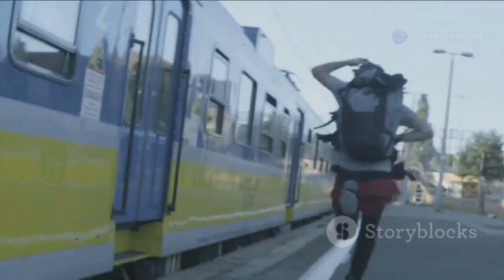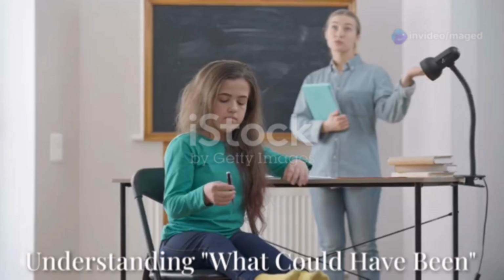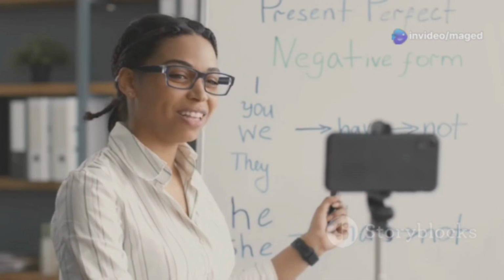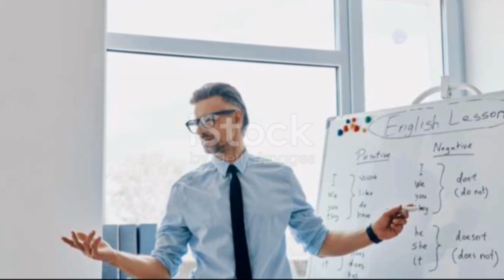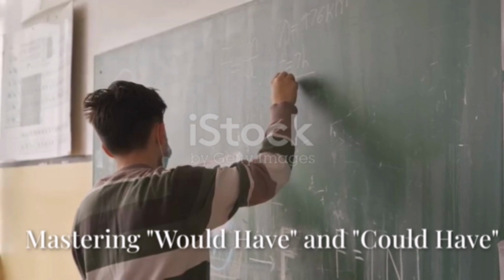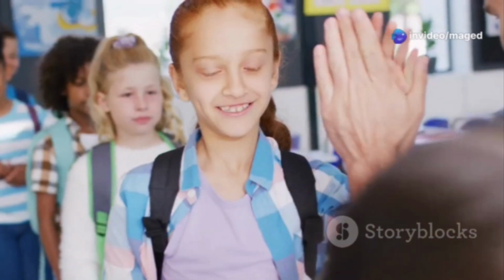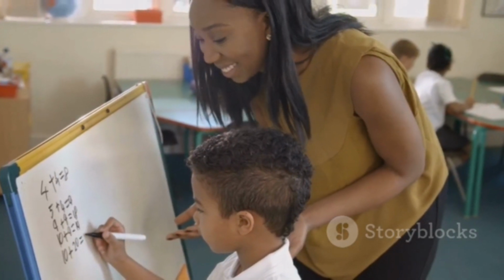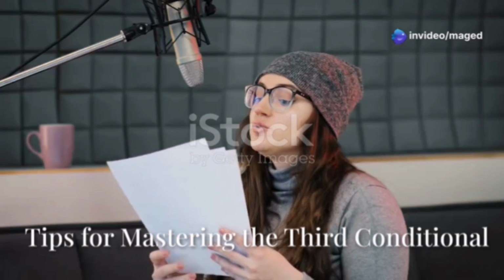Third Conditional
شكرا على المشاهده ❤️❤️/ لاتنسوا اللايك والاشتراك وتفعيل زر الجرس لكي يصل للجميع